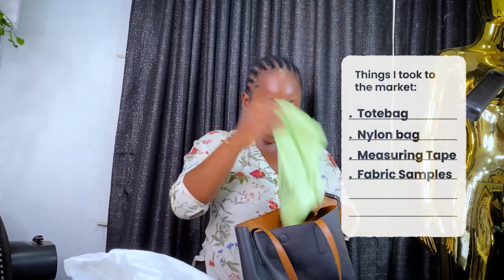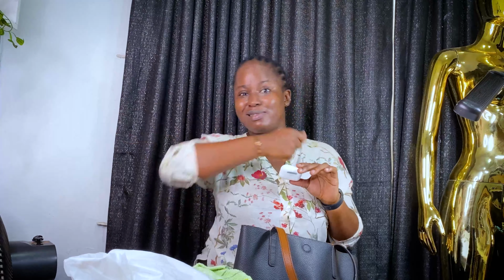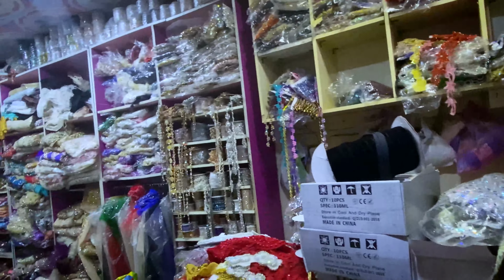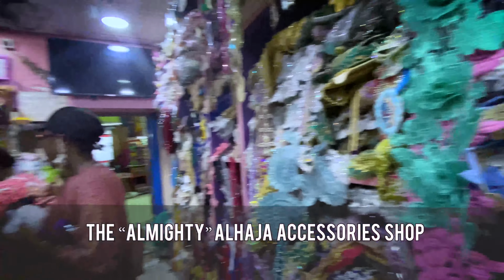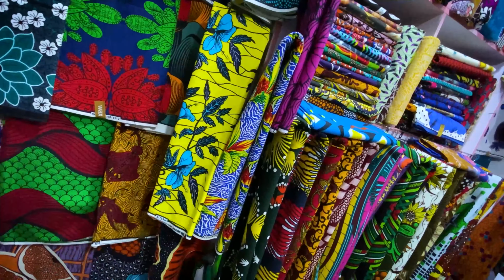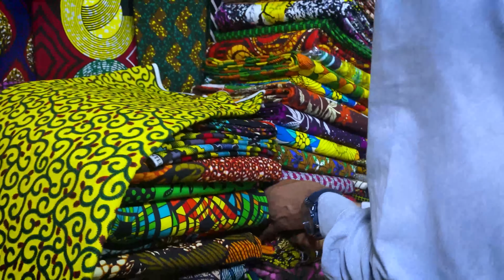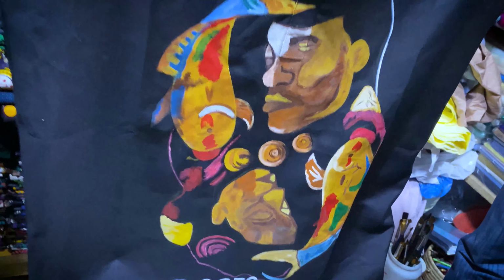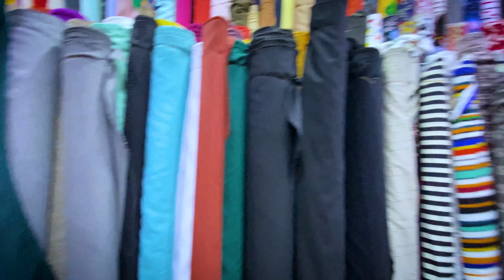MARKET VLOG 1||HOW TO SHOP FROM THE MOST COMFORTABLE AND ACCESSIBLE FABRIC MARKET IN LAGOS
In this video, I'll be taking you to a very popular fabric market in Lagos, Nigeria. Unlike most popular markets, this particular market is super comfortable and convenient for shopping as you will barely know the condition of the weather from inside this market. That means you need not to worry about SUN or RAIN😀
     This market is called THE MAIN TEJUOSHO SHOPPING COMPLEX and it's located in the very popular YABA, LAGOS NIGERIA.